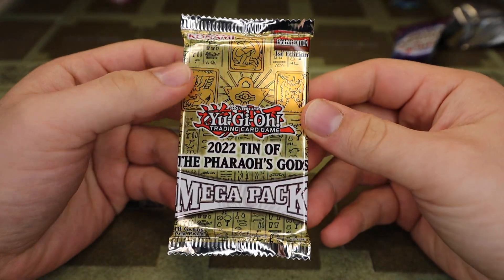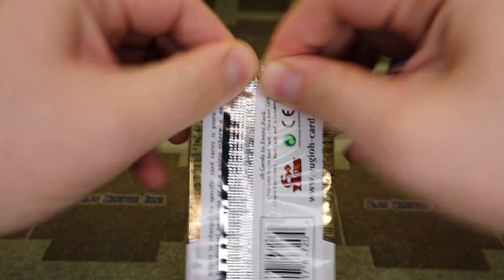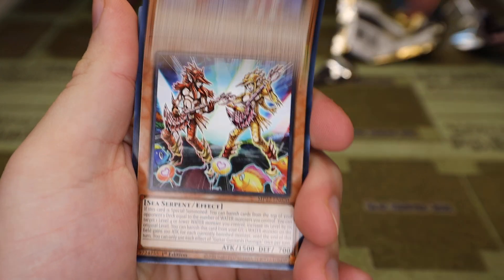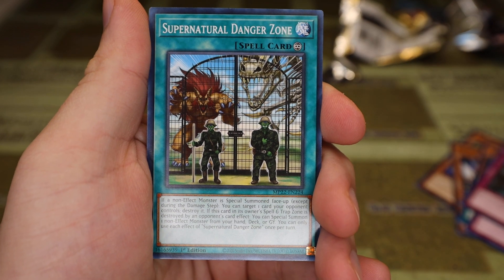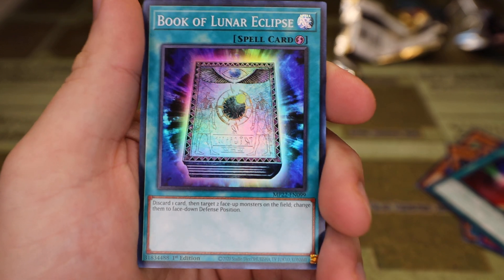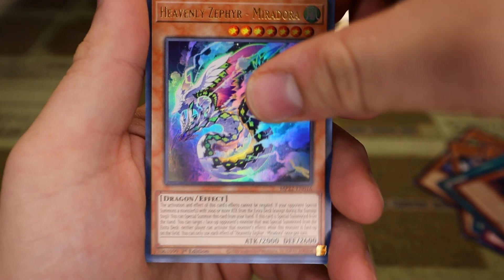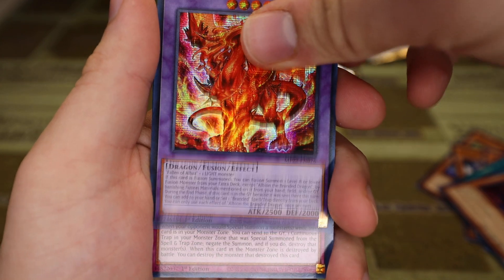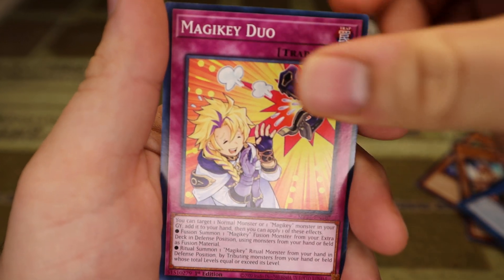New Channel PACK GIVEAWAY! Open a Pack, Give a Pack Away! (Day 9 of 50)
This is a way for us to get to know you all and give back before we go fully live on June 1st. Giveaway packs for all May comments will be selected and shipped beginning June 1st.
Thank you Patrons!
Morcifelus